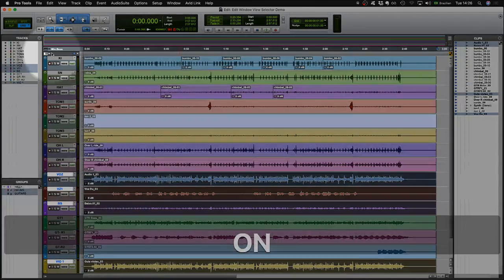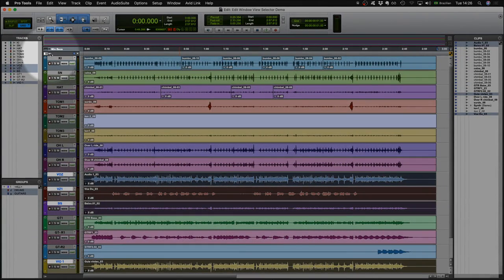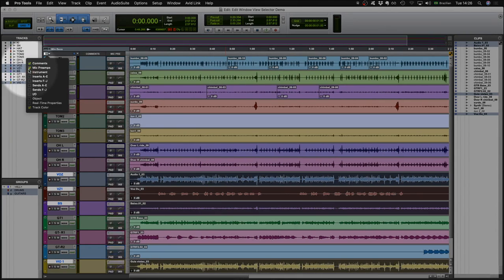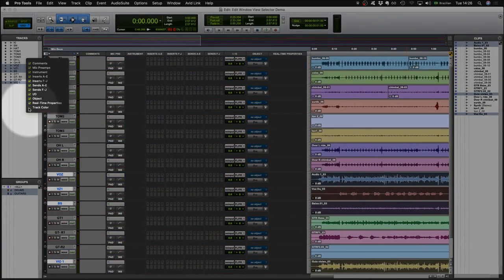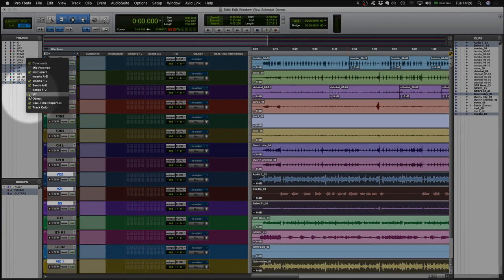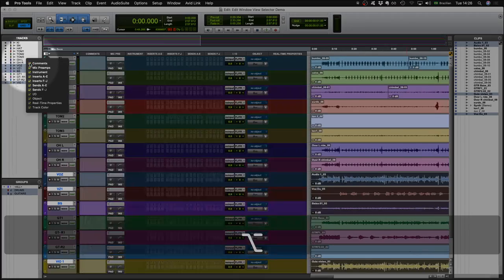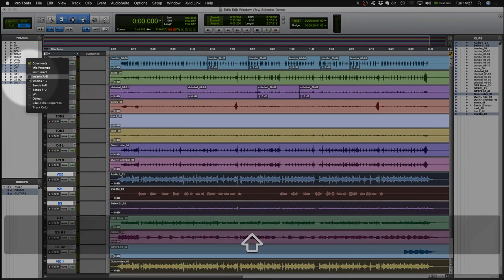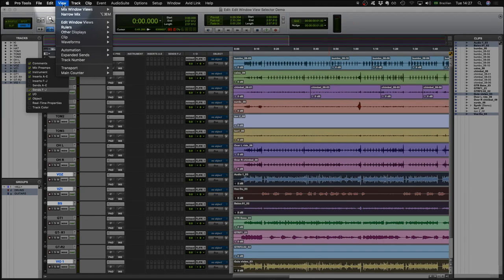The Edit Window View Selector - Pro Tools Dictionary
GET MORE FREE TIPS IN MY NEWSLETTER:
In this video I'll explain how you customize your edit window with the edit window view selector.
Which other Pro Tools functions would you like to know about?